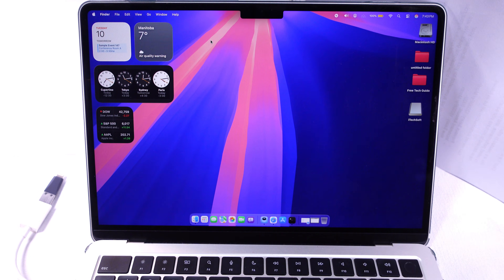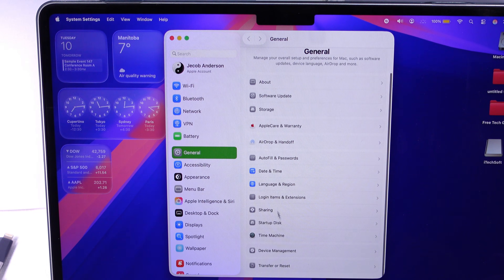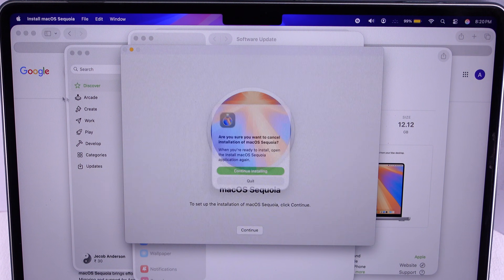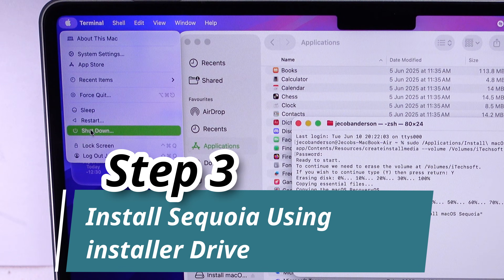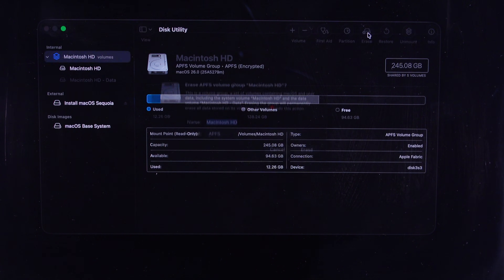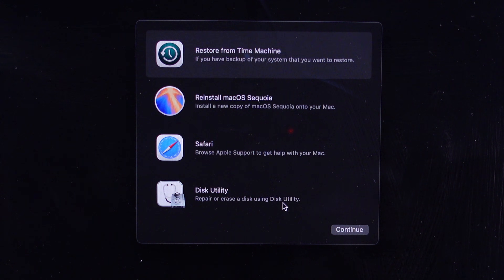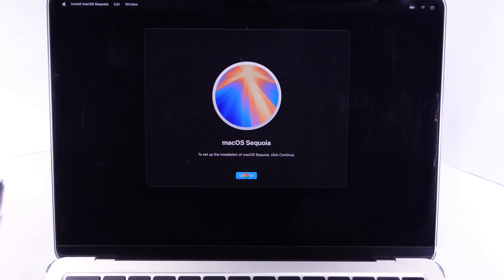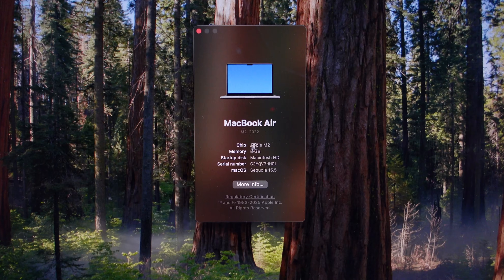How to Downgrade macOS Tahoe to Sequoia Without Data Loss (Safely)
Here's How to Remove macOS Tahoe to Sequoia Without Data Loss. Backup and Install Last Final Public version on your MacBook Pro, MacBook Air, iMac and Mac Mini.

Command:-
sudo /Applications/Install\ macOS\ Sequoia.app/Contents/Resources/createinstallmedia --volume /Volumes/USB

00:00 intro
00:24 Backup Your Mac
01:20 Create a bootable drive on a Mac
01:53 install macOS Sequoia 15

Removing macOS 26 Update and Downgrade to macOS Sequoia is easy; we can do it in three steps.

First, back up your Mac completely.

Downgrading or removing the beta profile will erase it to its factory default.

The second step is to create a bootable drive on a Mac. Then, the third step is to install macOS Sequoia on your Mac.   Let's get started.

Connect an External drive to your Mac as a Time Machine Backup Drive, then Open System settings.

Select General from the left side of the window, and click on Time Machine.

Add Backup Disk. Select the drive connected to your Mac and back up your Mac before proceeding with the next step.

Once you take a Time Machine backup, Download macOS Sequoia from the App Store. Search in Google, MacOS Sequoia in the Mac App Store, open the link, and the link will be redirected to the App Store. Download macOS Sequoia on your Mac and create a Bootable Drive using the terminal command.

Don't continue with the Option, quit installing macOS from the top menu, and select the Quit Option to close the installation window.
As you can see on the video screen, the recently downloaded macOS Sequoia file is saved under the Finder in the Applications folder. Now,

Open Terminal and type the command display on the screen, Replace volume with your Drive name.

Now, hit the Return key to run the command and enter your MacBook login password.

Wait for your USB Installer Drive to be Ready for use.

Once you get a message "media now available at".

Keep your Drive Connected to your Mac. Shut down your Mac and wait for 10 seconds, then Press and hold the power button until you see the Message "Continue Holding for Startup option" and "Loading startup Option" Finally as you can see on the screen, startup volume with the options on the screen.

Click on Option. As you can see My MacBook is in macOS Recovery screen, Select account and enter your MacBook Login password and continue with the option. And select Disk Utility from the window pop-up. and continue with the option.

Here, you have to erase your Drive because we can not install macOS 15 on a macOS 26-installed drive.

Select Macintosh HD from the left side of the window and select the Erase option from the top of the window., Continue with the Erase Mac option. Select Erase Mac and the Restart option.

Wait for your Drive to be erased completely. Your MacBook will reboot once and Show the Active Mac screen. Connect your Mac to WiFi from the top right corner of the screen.
Enter your Apple ID and Password that you used for macOS 26 Tahoe. After Verify Successfully, Finally, Your Mac is Activated. Now, close this window or Exit to Recovery.
Here's the option to install a new copy of macOS Sequoia Public, but I suggest you ignore this option because you may get a different installation error.
Now, from the top Menu, click on the Apple logo and restart your MacBook. as you can see black screen on your MacBook, Press and Hold the Power button until you see the "Continue holding for Startup option" and "Loading Startup Options".
As you can see Click on your Bootable installer Drive, Install macOS Sequoia.
Continue with your Language, and Follow the on screen Setup and Continue.
and Start macOS Sequoia installation, Wait and Select Primary installation MacBook drive, Here I am selecting Macintosh HD and continue.
Wait for the installation to complete itself. During the installation, your MacBook will restart many times.
Don't interrupt the process. Enter your MacBook Name, Personal Details Like Mac Login password and Setup related details like keychain, Touch ID and more.

As you can see, my MacBook is updated with the MacOS Sequoia Final Public version. Continue, Go to Apple logo from the top menu and check under the About this Mac option, My MacBook installed macOS Sequoia final public version.
That's it. Now i am signing off, See you guys and Let meet in the next video.

downgrade macos Tahoe to Sequoia,
macos Tahoe 26,
downgrade macos Tahoe 26,
downgrade macos Tahoe 26 to macos Sequoia,
downgrade Tahoe 26 to Sequoia,
Remove macos Tahoe 26,
downgrade Sequoia,
how to downgrade macos to an older version,
downgrade to macos Sequoia,
install macos Sequoia,
downgrade macos Sequoia 26 Beta,

downgrade macos Tahoe to Sequoia without data loss,
downgrade from macos Tahoe to Sequoia,
remove mavos beta,
how to downgrade macos Tahoe,